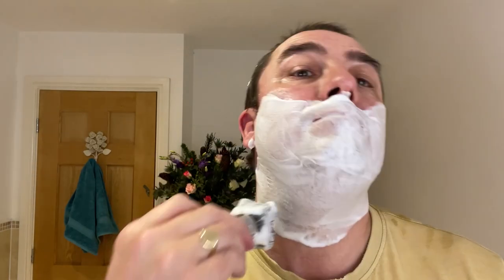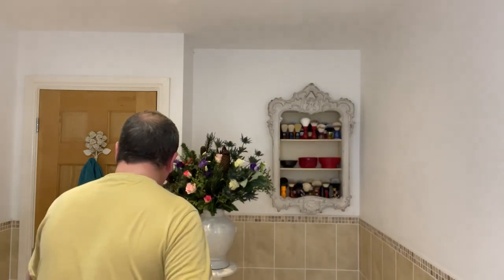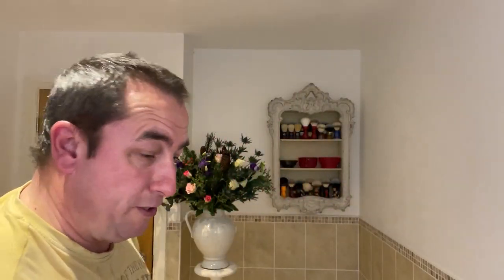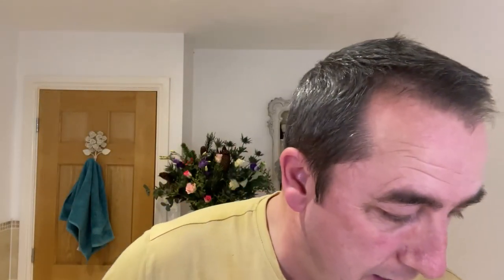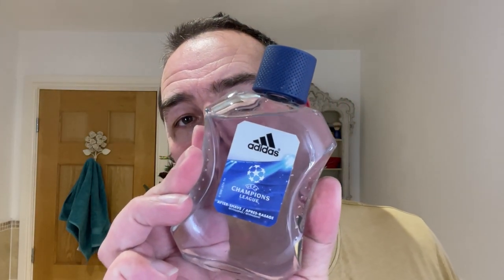Parker 65R | Sunny Supreme Stainless | Barrister & Mann Rhapsody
Welcome to the Sunday shave                         {Sunday Dinner Listed Below}
Products I used in the shave:
Parker 65R DE Razor
Sunny Supreme Stainless DE Blade (2nd use)
Fine Lather Bowl
Barrister & Mann Rhapsody Shaving Soap
Alum Block
Addidas Champions League Aftershave
Groomed Aftershave Balm

Sunday Dinner:
Roast Pork with Crackling, Savoy Cabbage, Potatoes, Peas, and Lashentos of gravy. :-)